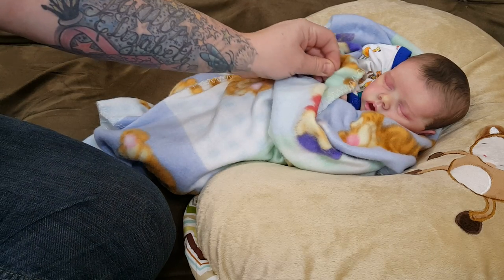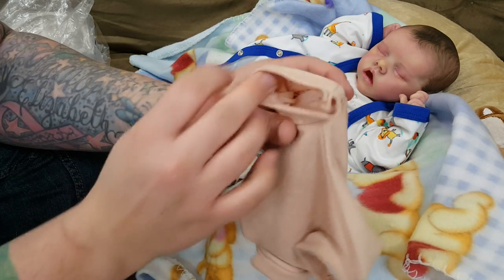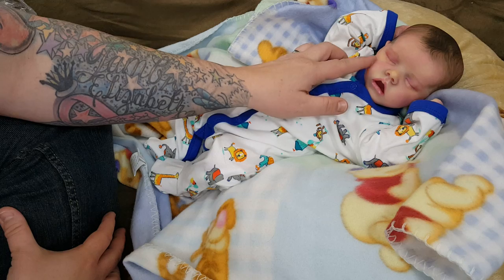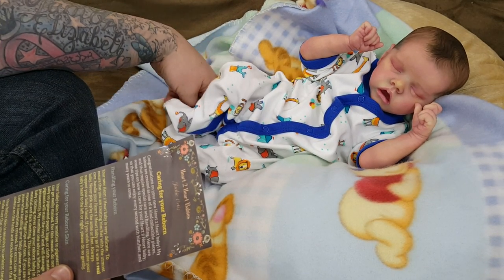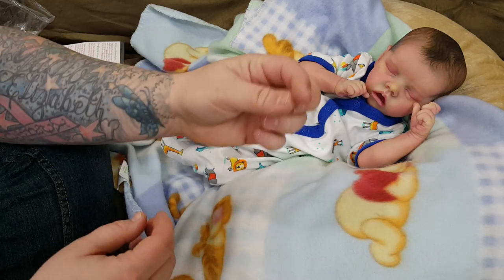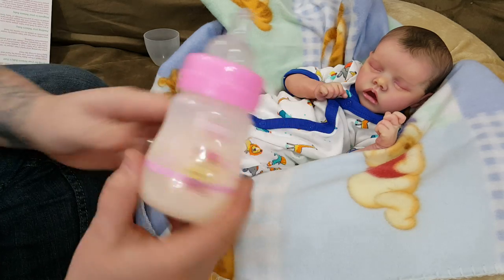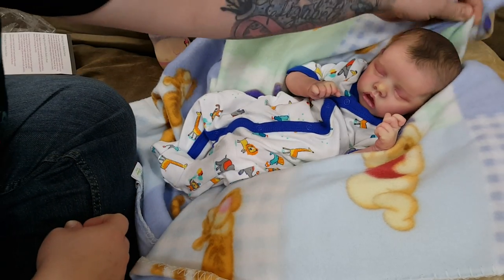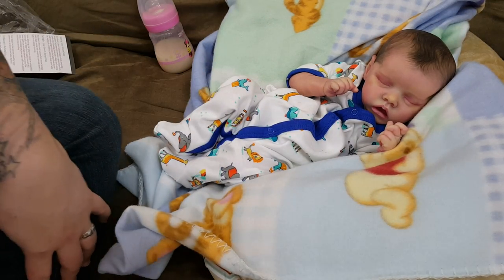Tip For New Reborn Mommies/Daddies